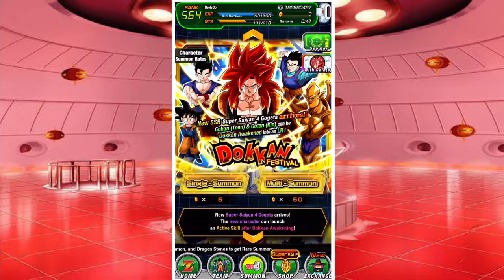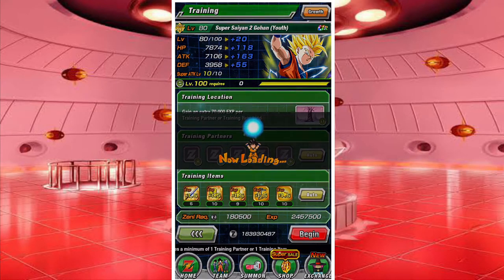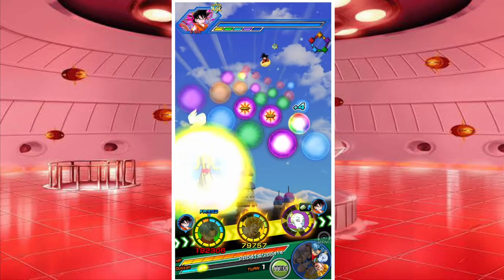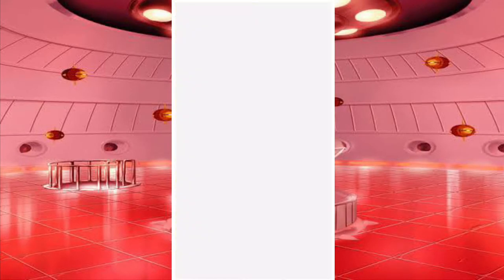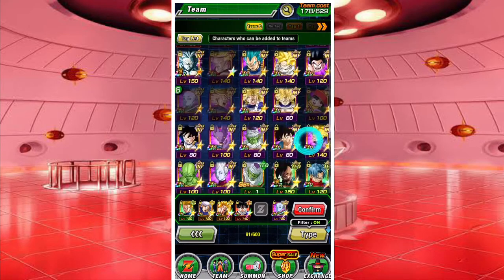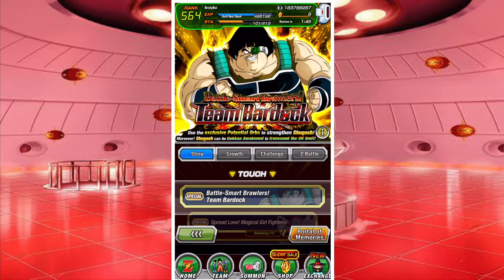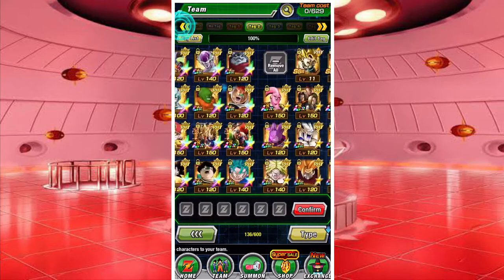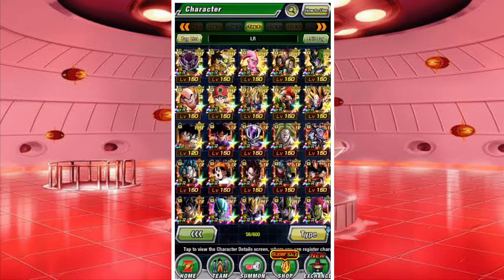DBZ DOKKAN BATTLE: TUTORIAL #12: PROGRESSION GUIDE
In this video I show you a guide on how to progress in content in DBZ Dokkan battle and how to measure your next step in the event chain